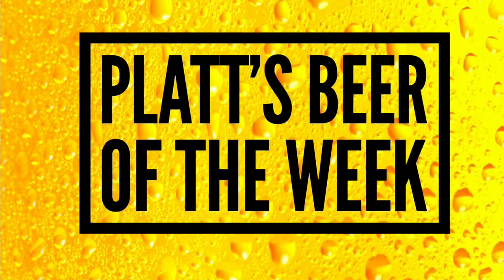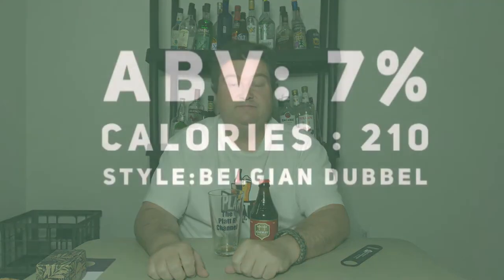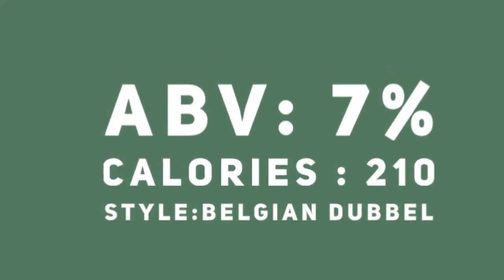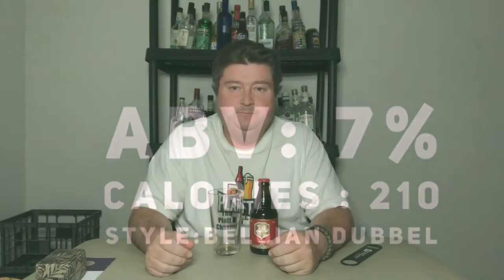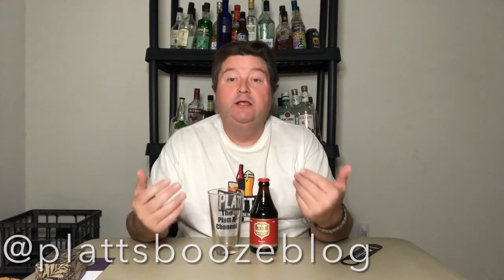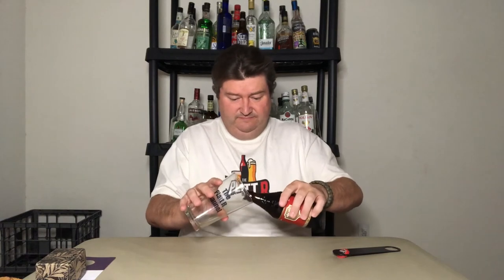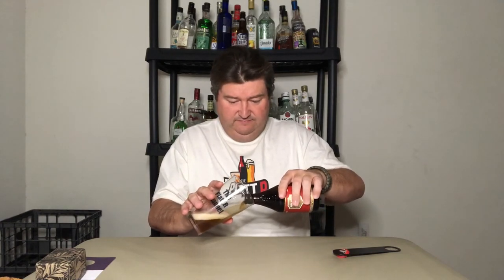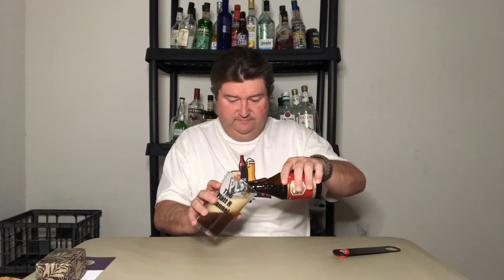Platt's Beer of the Week: Chimay Premiere Red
In this video, I head over to Belgium. I try a classic Trappist beer from the fine folks at Chimay.

Beer in video: Chimay Premiere Red